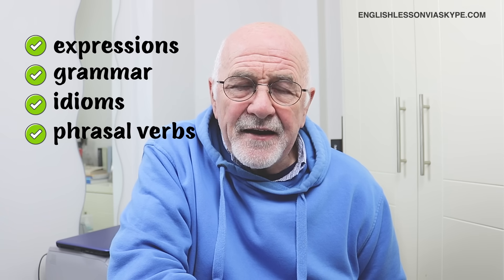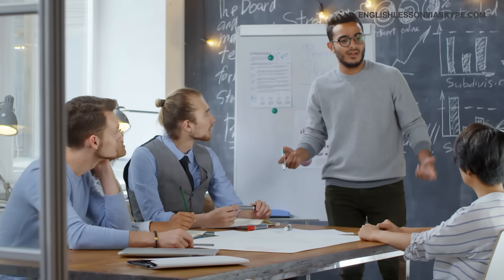English Vocabulary You Should Use (but probably don't)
Native speakers use these vocabulary words and phrases all the time in their daily conversations. This vocabulary related to thinking is a crucial part of becoming proficient in English. So, by mastering these must-know phrases relating to thinking and expressing your thoughts in English, you're taking a big step toward sounding like a native speaker.

It's not just about improving your vocabulary; it's about feeling at ease when you have daily conversations in English. And remember, practice makes perfect. The more you use these English words in your conversations, the more confident and proficient you'll become in expressing yourself in English. Unlock English fluency secrets and improve your English speaking skills with this essential advanced vocabulary.

👍*FROM INTERMEDIATE TO ADVANCED ENGLISH ON A BUDGET*👍

Improve your English from as little as 9 cents per day.

- 55 online English lessons (worth €1,040)
- pronunciation exercises
- downloadable resources
- interactive chat

⏰ LESSON CHAPTERS:
00:00 Hi students
00:55 Rational thinker
01:58 On a whim
03:20 Gut instinct/feeling
04:03 Spontaneous decision
05:01 Know subconsciously
06:02 Weigh up
06:54 Deep down
08:04 Mull over
08:55 Think twice about sth
10:00 Have a hunch
11:23 Vocabulary list

Online English lessons with native speakers.